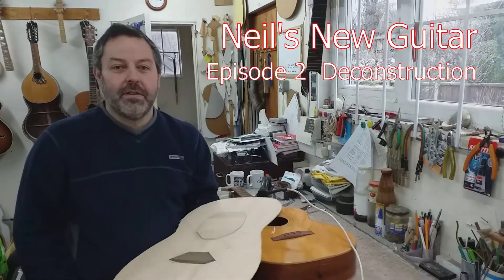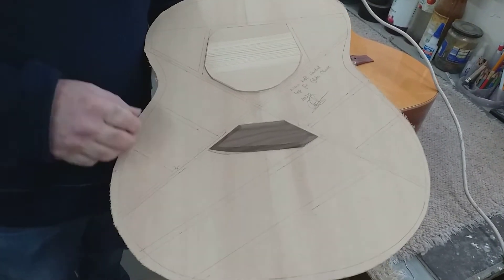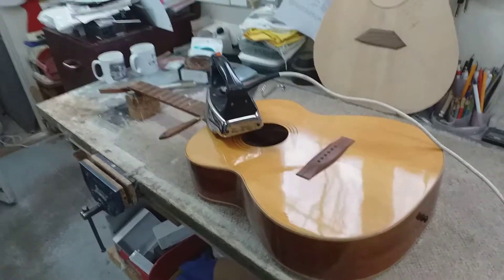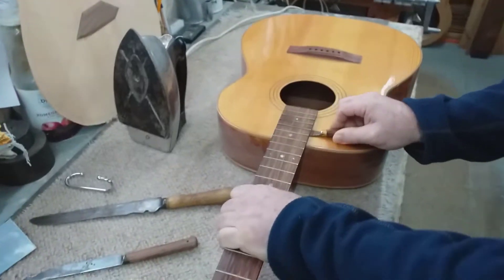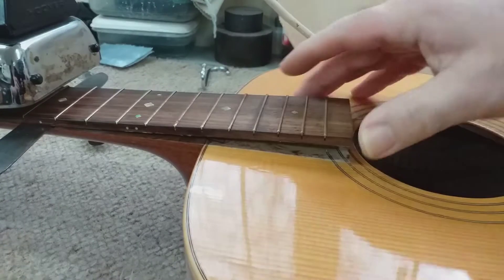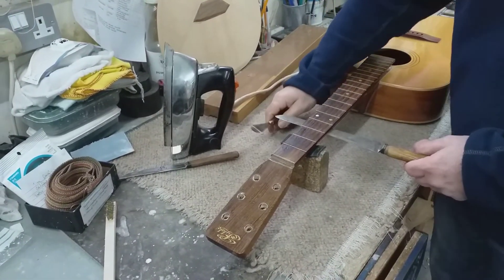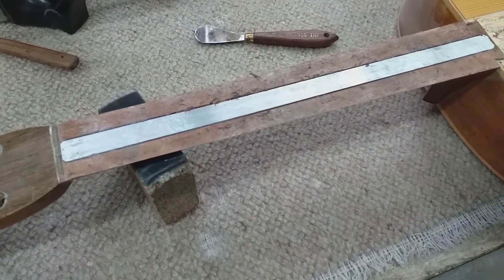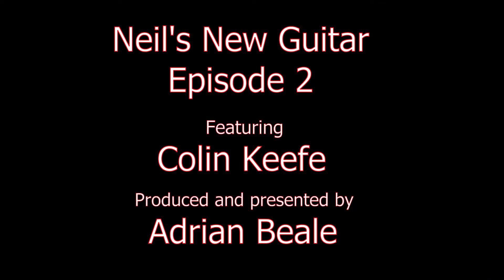Neil's New Guitar or When is a Fylde not a Fylde? Episode 2 "Deconstruction, A Spot of Ironing"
Number 2 in a series of videos following luthier Colin Keefe as he dismantles and re builds an old Fylde into a hybrid Fylde/Keefe guitar.